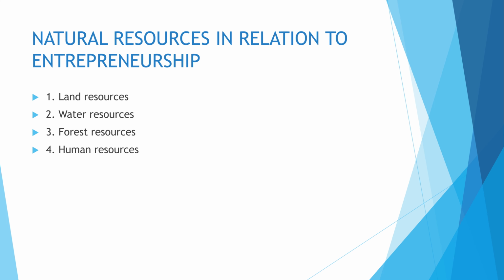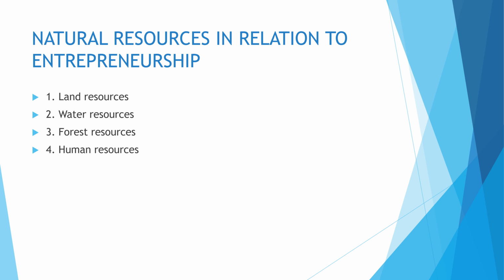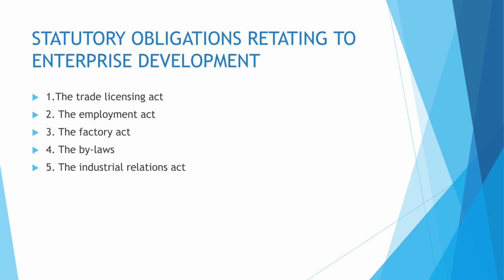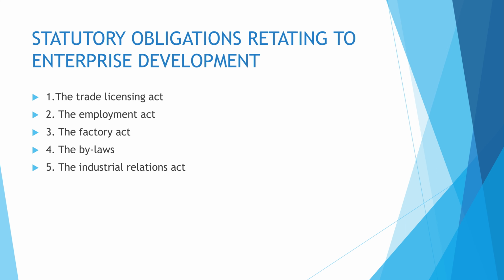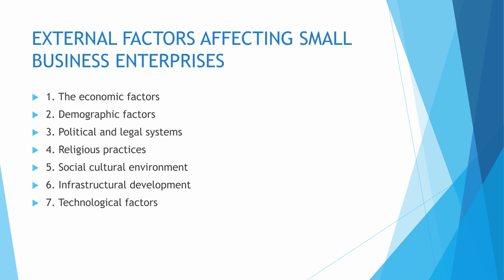STEPS TO SUCCESSFUL ENTREPRENEURSHIP PART ONE